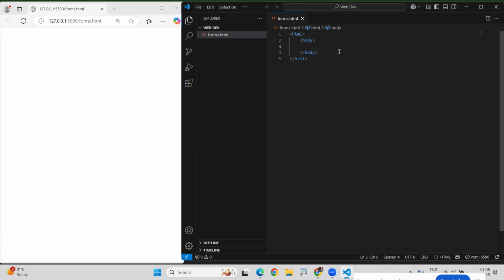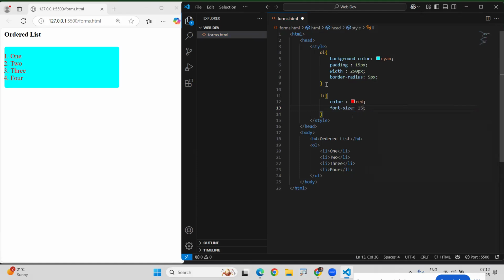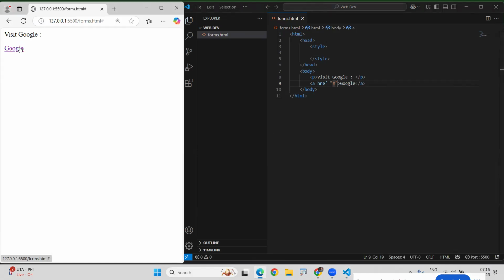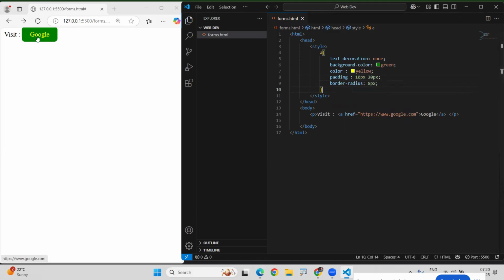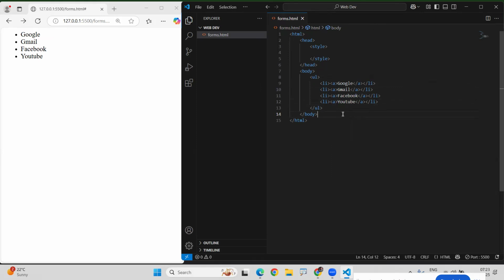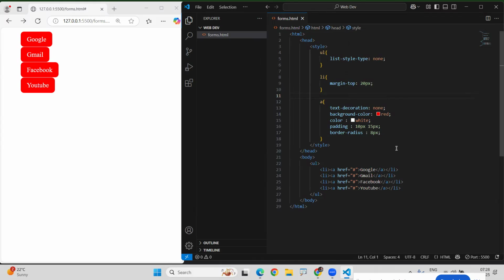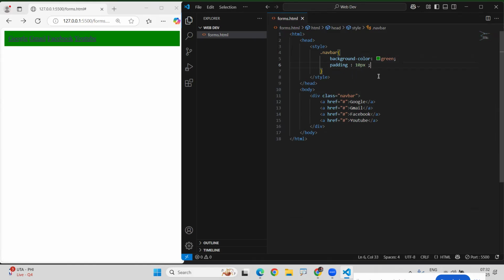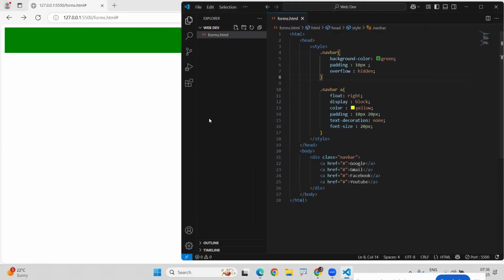Navigation Bar Creation using CSS | UI Technologies (HTML, CSS, JavaScript) | TechidZ by Srinivas